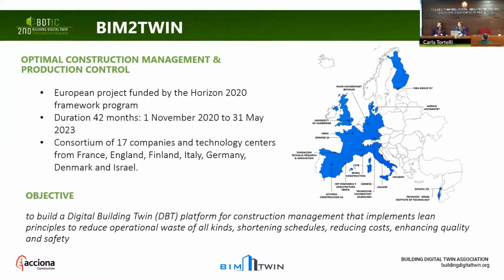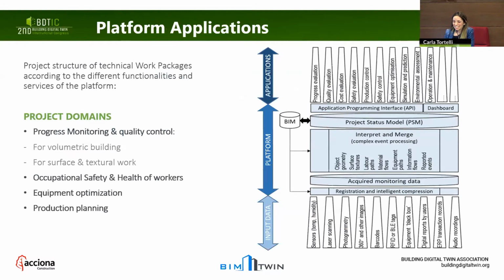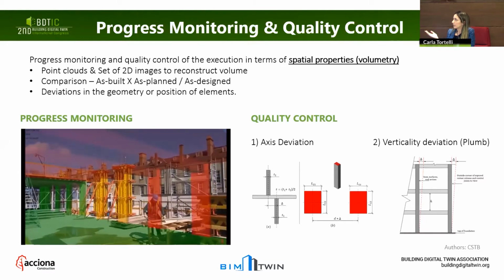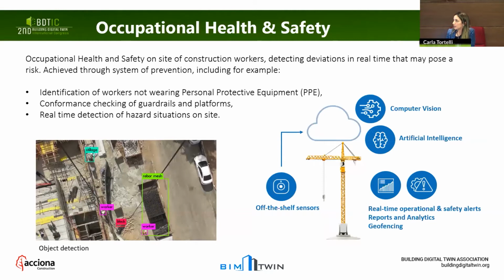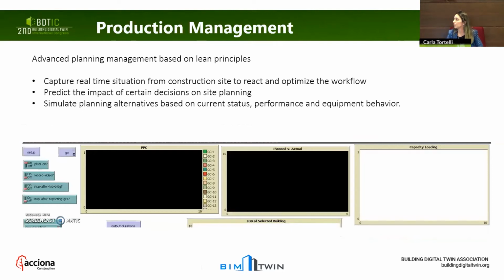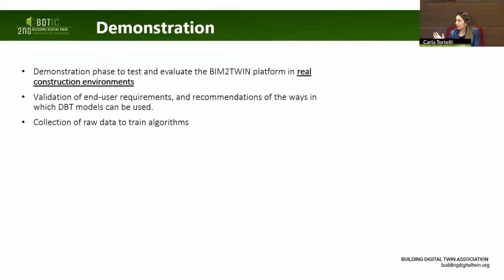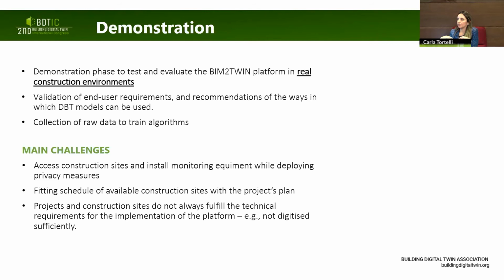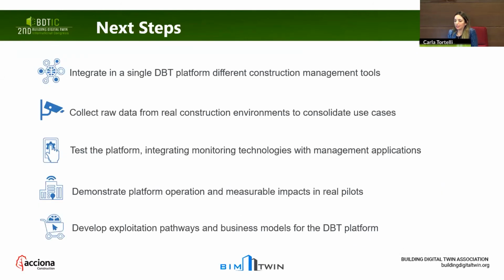BIM2TWIN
Carla Tortelli, Project Manager at Sustainable Building Area from ACCIONA
As speaker  presents "BIM2TWIN" in Building Digital Twin International Congress during de 2nd session.